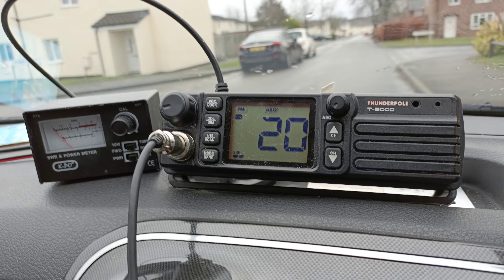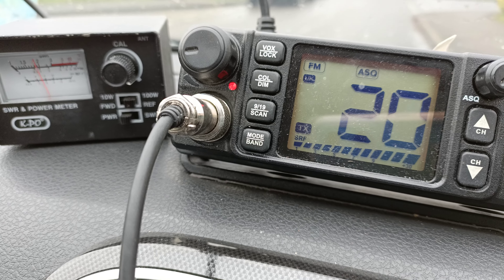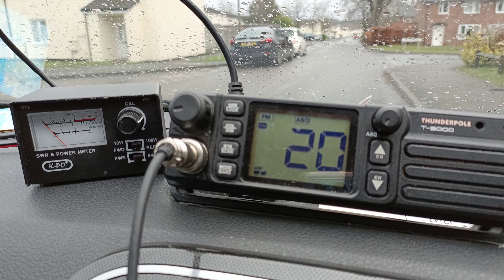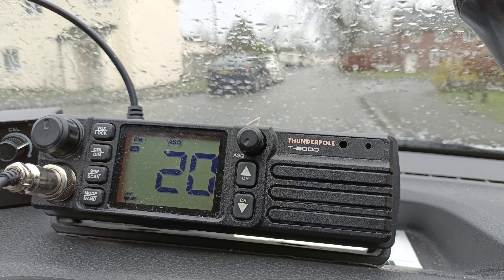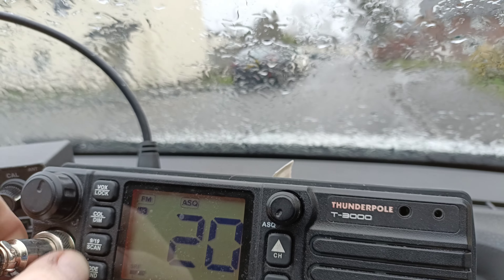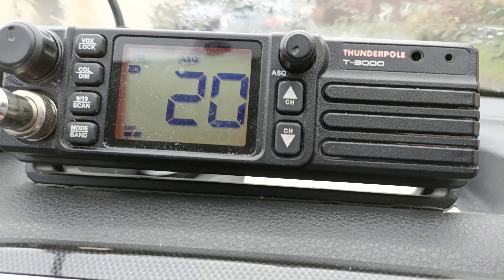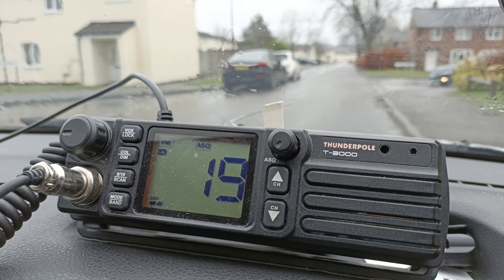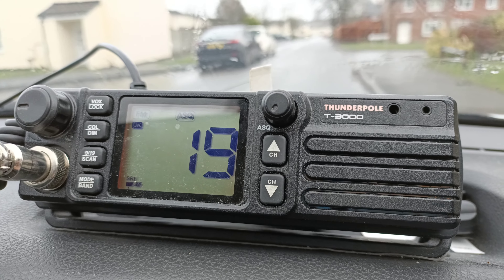Fault finding the in-car CB installation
Recorded from my phone and a little off-the-cuff and unedited

My Thunderpole T-3000 in the car has recently been misbehaving, so to that end I decided to investigate what was causing the fault, starting off camera with the antenna and mount, which seemed fine, then I turned my attention to the actual radio itself, which has a dodgy LED behind the Mode/band button, which is surface mount.

The radio is producing RF which I was concerned was not the case, the meter I used was connected to the antenna, I just needed an idea if it was producing an output before investigating further and spending a long time removing the output transistor which fortunately I do not have to do, that meter was reading above the 4 watts but I have calibrated and tested this radio on a dummy load and got 3.5w or so out of it which is par for the course these days.

The mic may be faulty and need repair however, as on occasion keying up the radio it may drop out of transmit and go back in again, possibly a dodgy wire or the PTT switch needs some Servisol Super 10 contact cleaner in it (other contact cleaners are available, I use Servisol Super 10 as it's the most well known in the UK)

The next video will be on the bench with it.